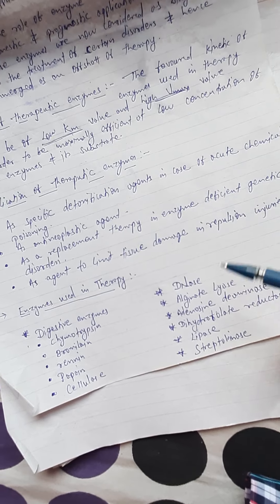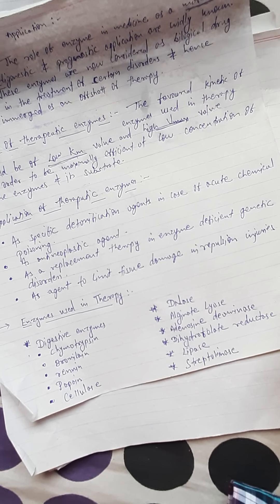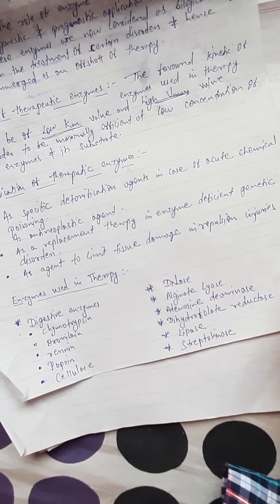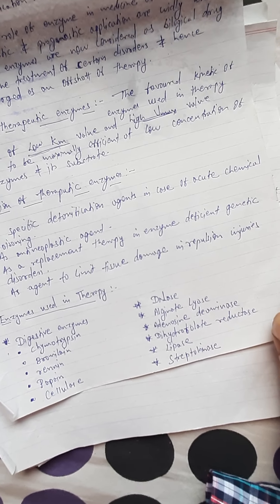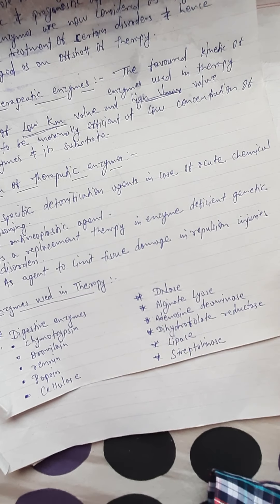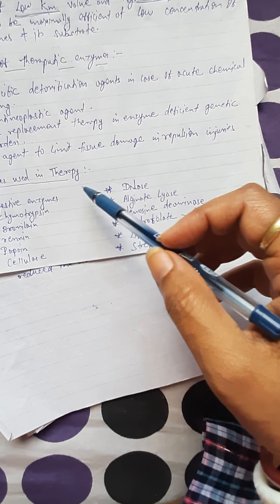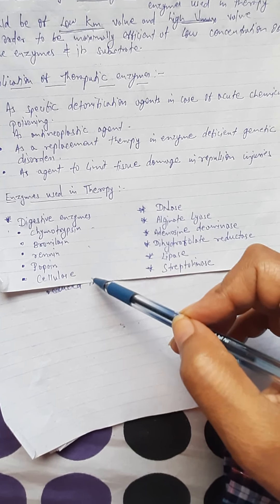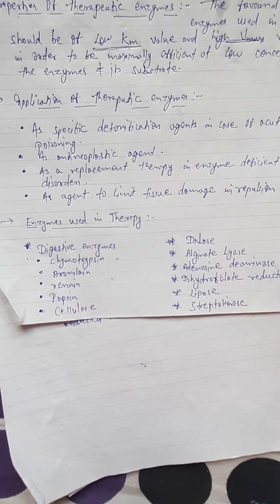Saloni swaroopa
M.sc sem 4,paper 21,Enzyme  therapy  and its application  gene therapy.